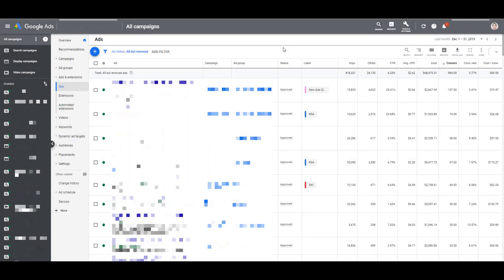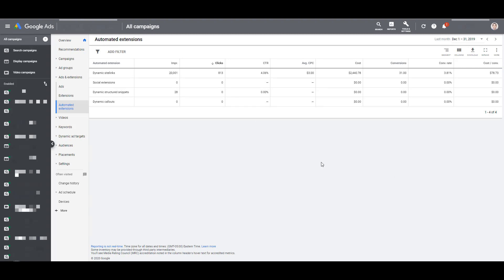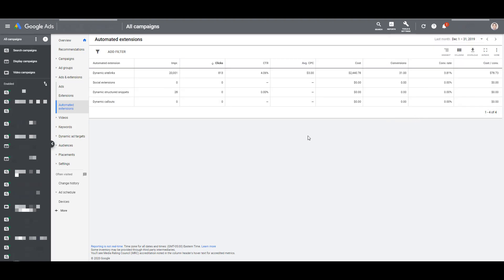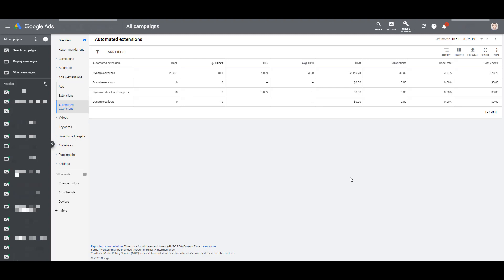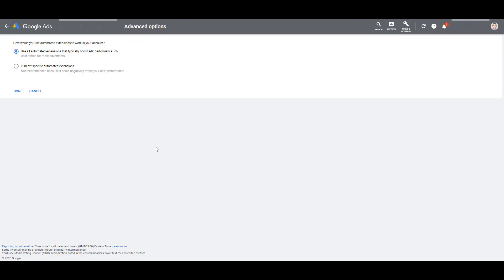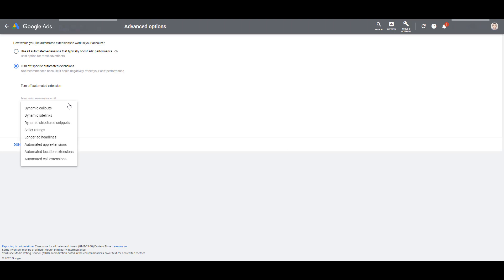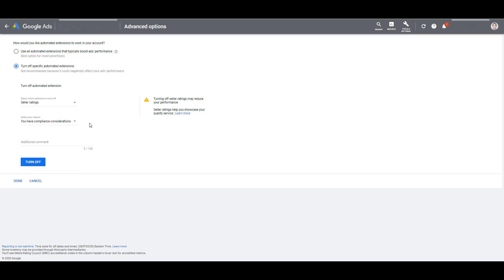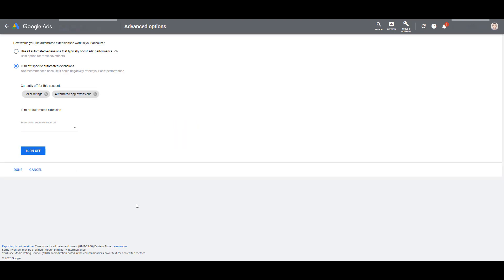Google Ads Automated Extensions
Google Ads Automated Extensions are just one of many hands-off components found within the channel. But just like automated ad suggestions, advertisers can turn off these automated extensions if they feel the performance isn't up to par, or if they want to have more control over what is being displayed to users. This video will show you where to find your automated extensions in Google Ads and how to turn them off.